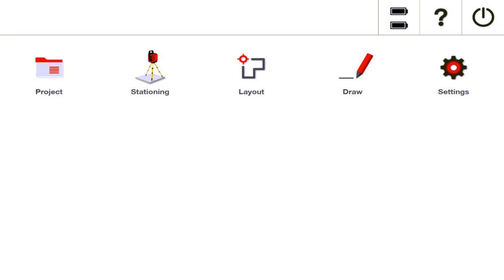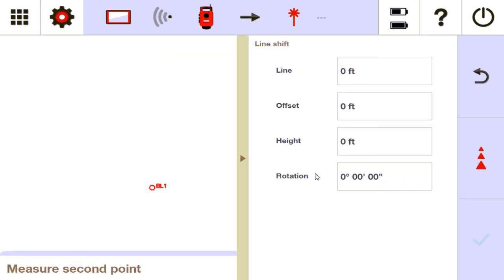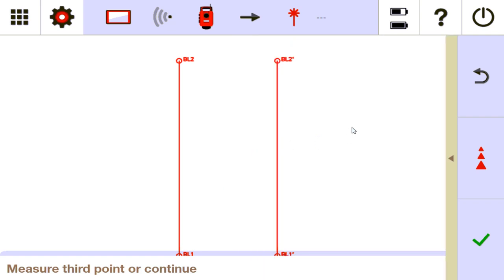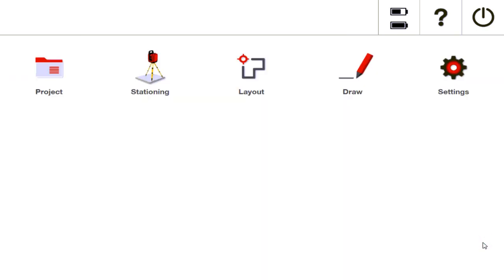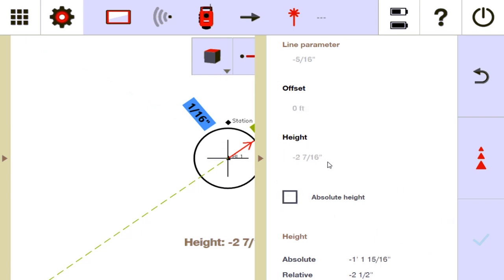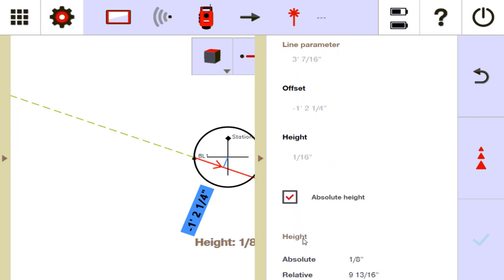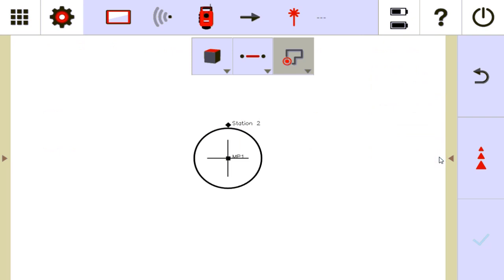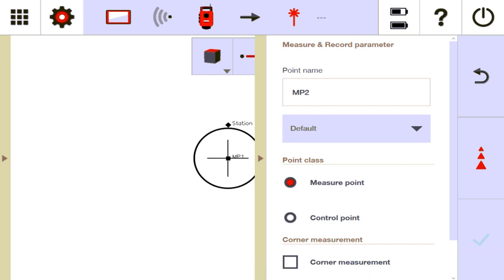Hilti PLC 400 Tutorial - STATIONING - Building Line and Freestationing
How to station using Building line and free stationing with the Hilti PLC 400 Tablet

0:00 Building Line
15:34 Free Stationing